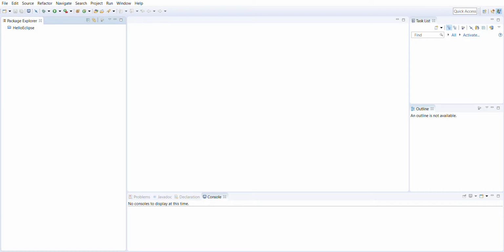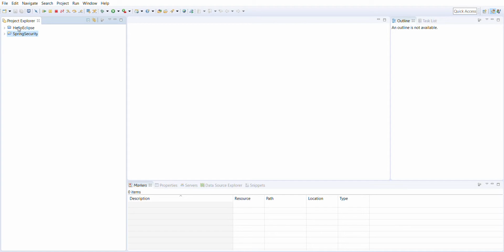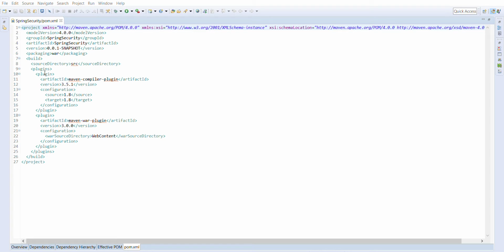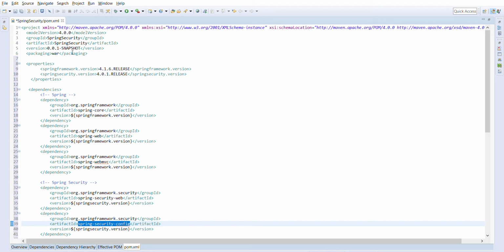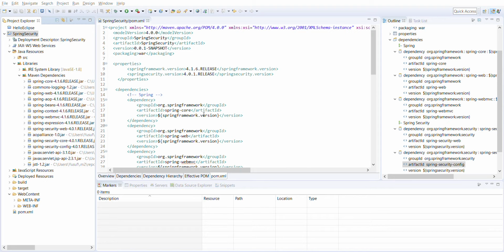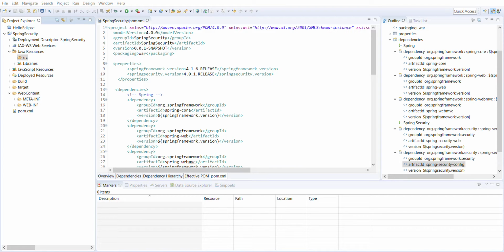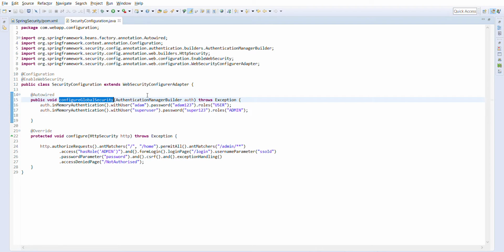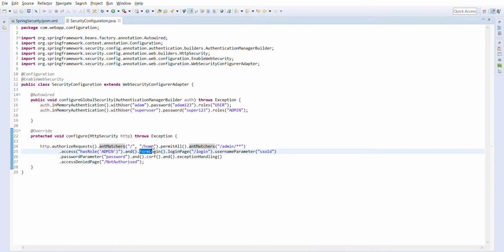Spring Security - 1 Java Eclipse 06 01 2017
Spring security part 1, Java 8, Eclipse, in memory example